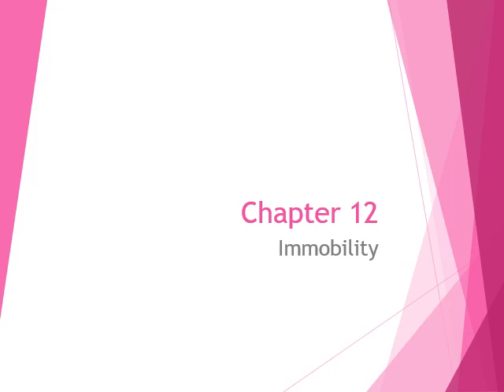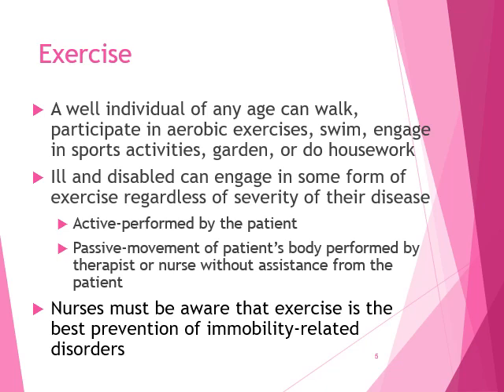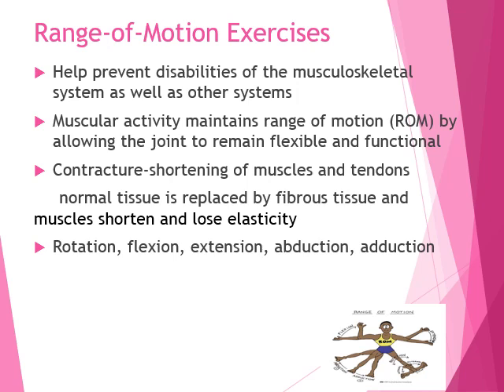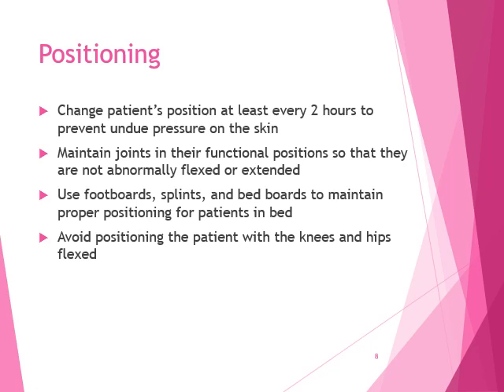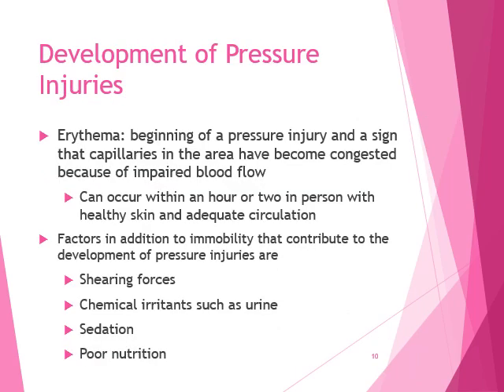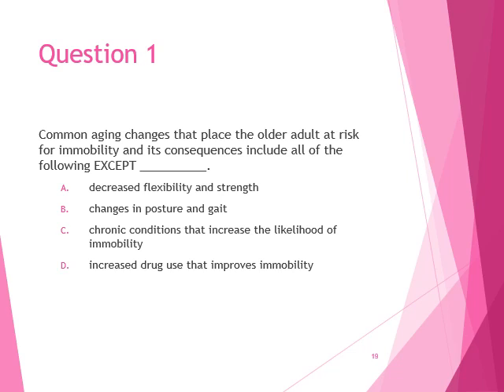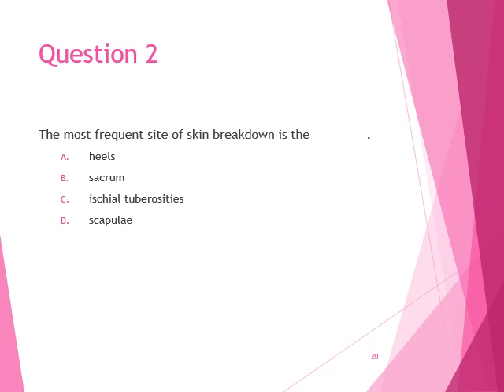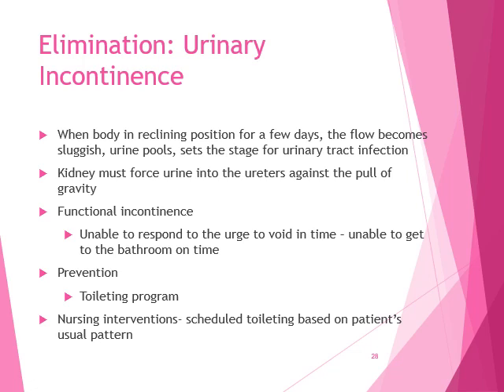Chapter 012 MS I lecture 4